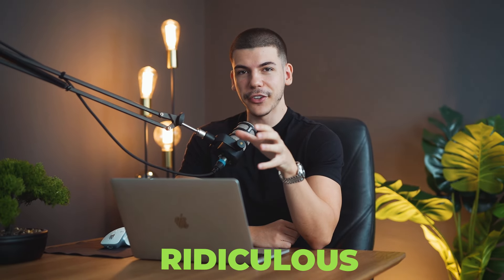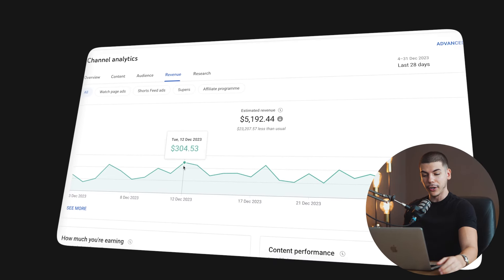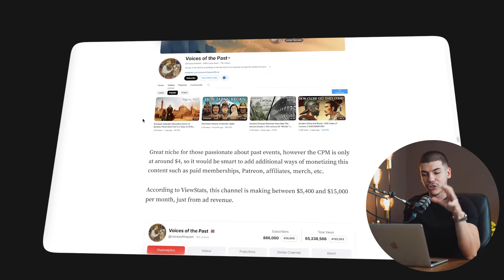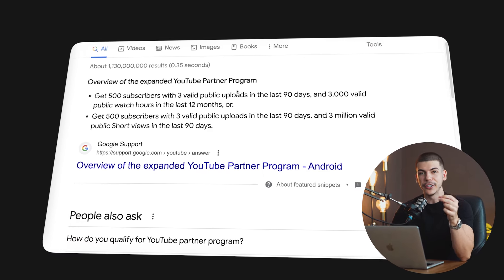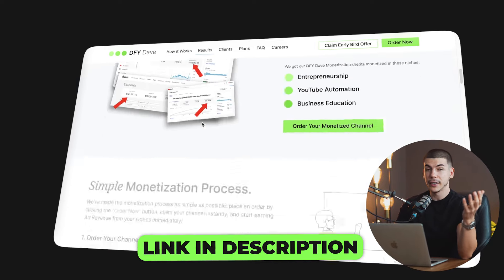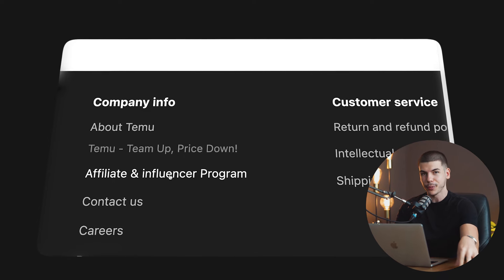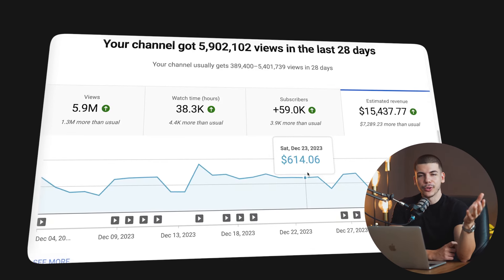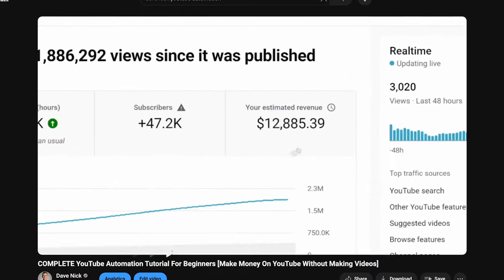Earn $100,000/Month with Faceless YouTube Automation (2024)